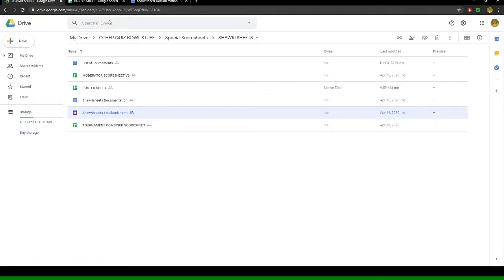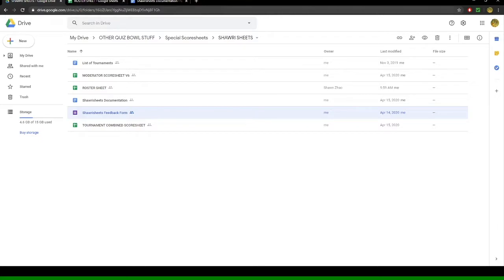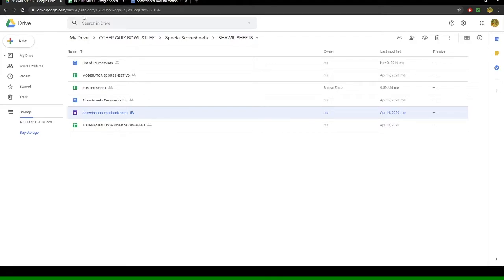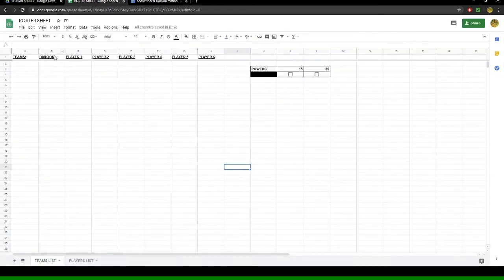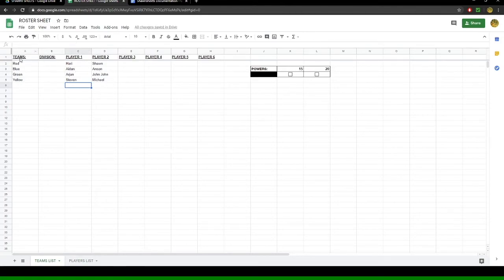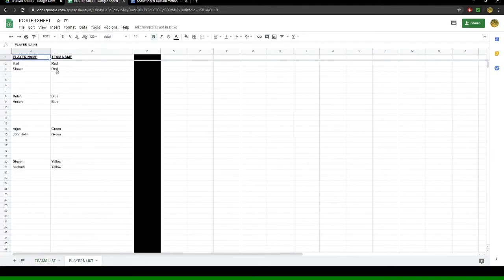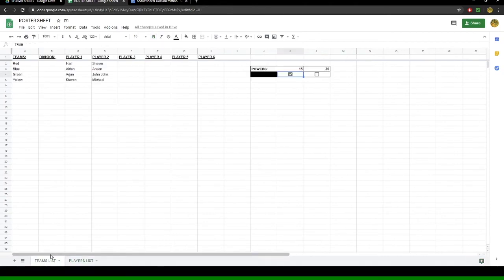Shawrisheets Tutorial: Roster Sheet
For use in Shawrisheets online scoresheets.